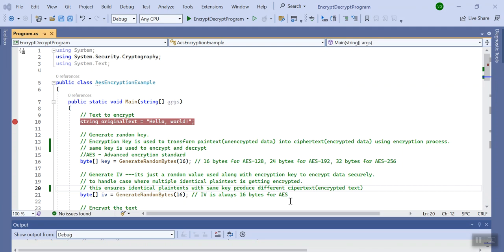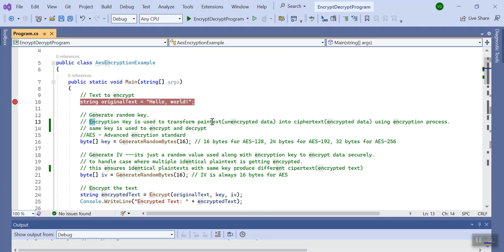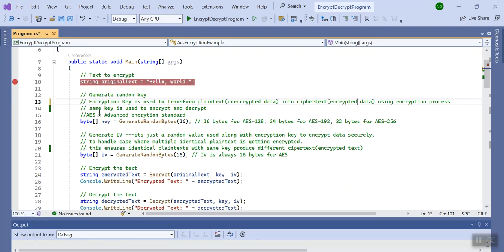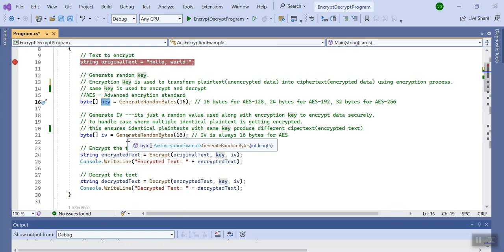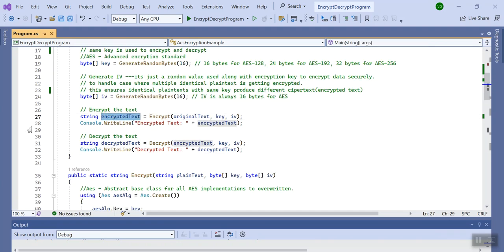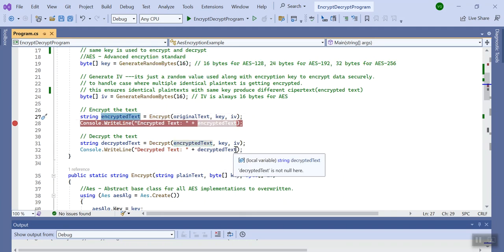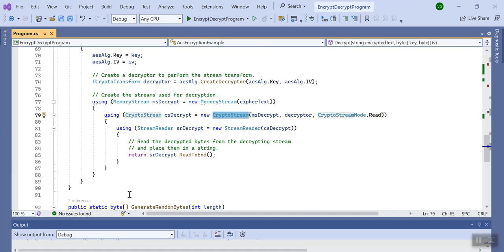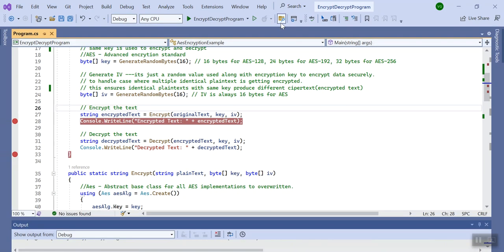C# Encrypt and Decrypt a String with AES Encryption in .NET Core C# Tutorial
In this tutorial, we'll dive into the world of encryption and decryption using the Advanced Encryption Standard (AES) algorithm in C# with .NET Core. AES is a symmetric encryption algorithm widely used for securing sensitive data. We'll walk through the process step-by-step, starting from setting up a .NET Core project to implementing AES encryption and decryption for strings.

( ASP.NET,ProgrammingTutorials,CSharp,CodeLearning,DotNetCore, MSSQL,AngularComponents,Angular )

Key points covered in this tutorial:

Setting up a new .NET Core project.
Understanding AES encryption and its key concepts.
Implementing AES encryption for a string in C#.
Writing the decryption logic to retrieve the original string.
Best practices for securely managing encryption keys.
Testing our encryption and decryption functions with sample data.
By the end of this tutorial, you'll have a solid understanding of how to encrypt and decrypt strings using AES encryption in C# with .NET Core, empowering you to secure sensitive information in your applications effectively.